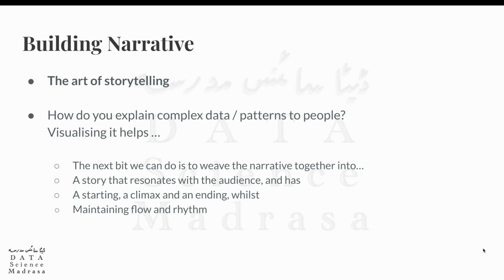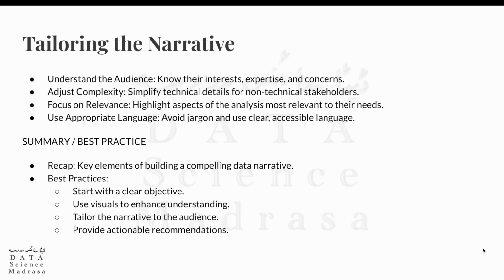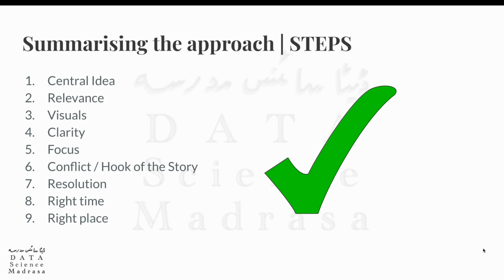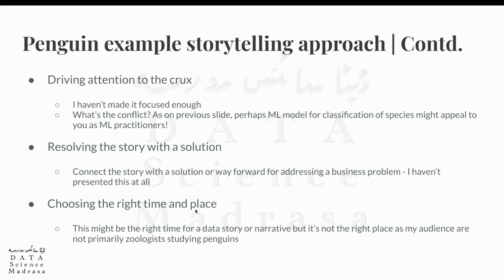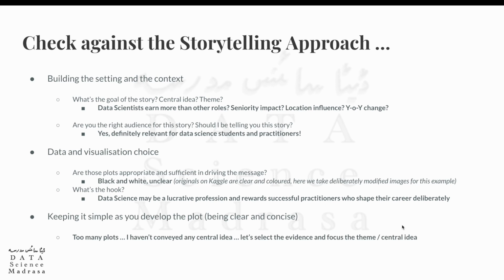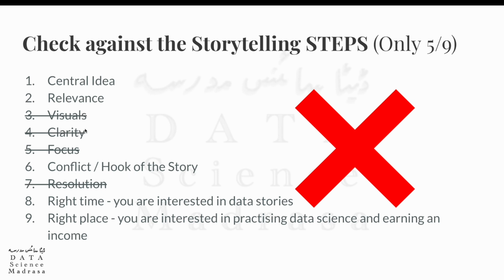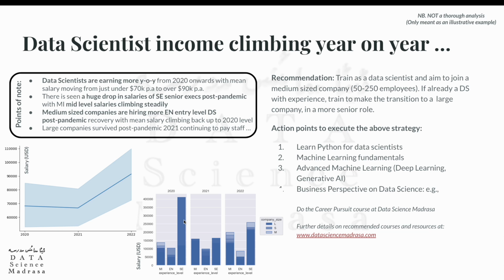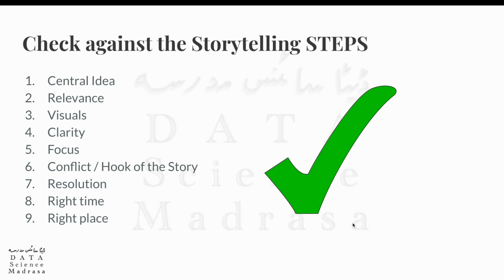3.4 Narrative Building and Storytelling | Data Science and AI | FREE Online Course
This is where most data scientists struggle

Data Science in 6 Weeks